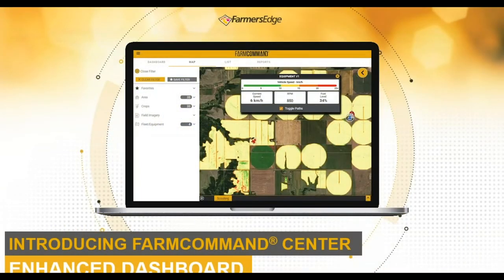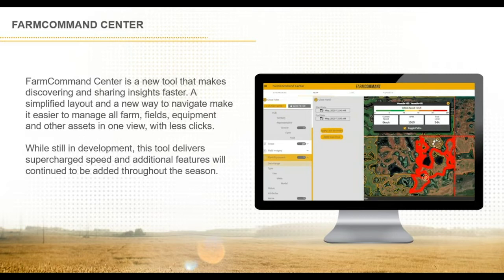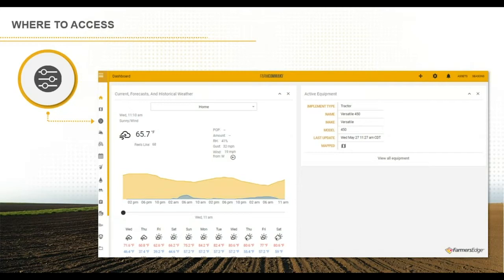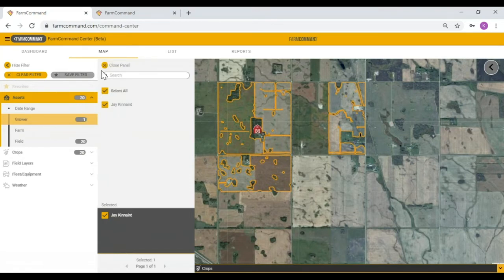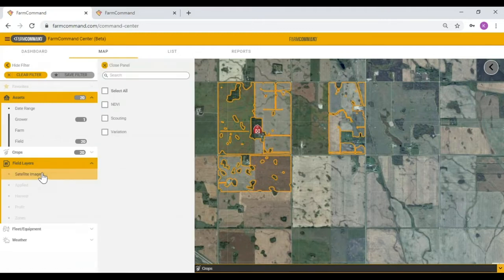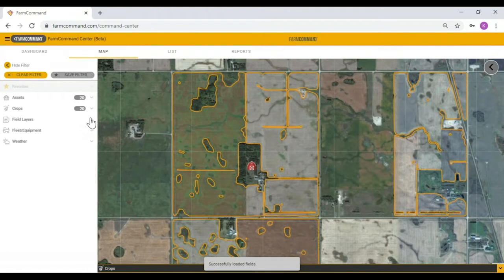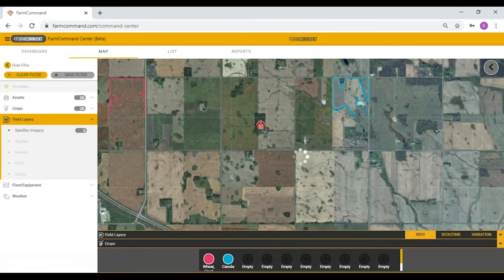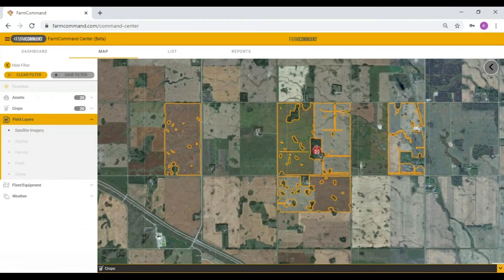FarmCommand Webinar - Introducing FarmCommand Center